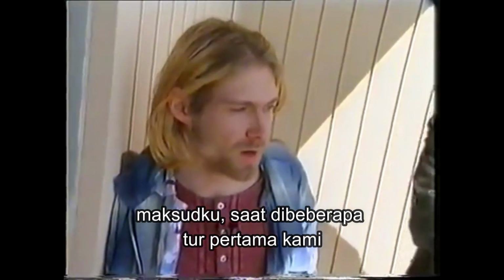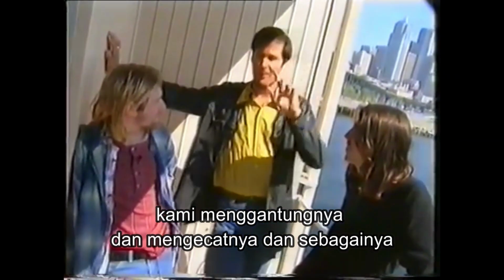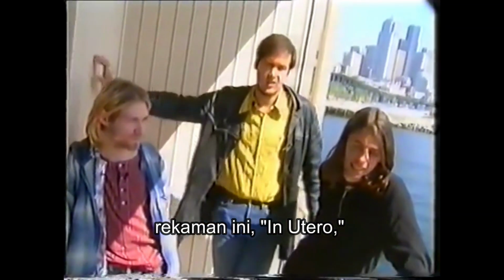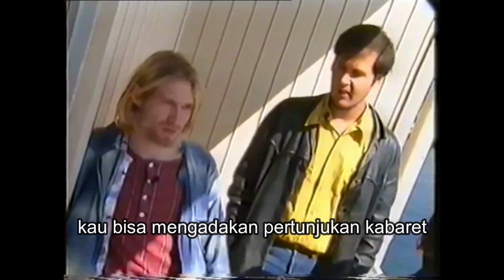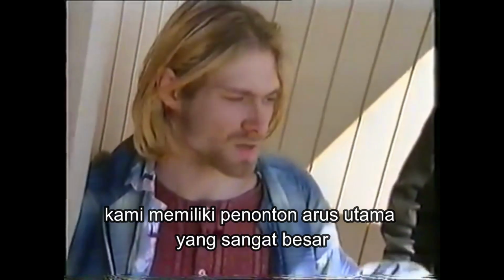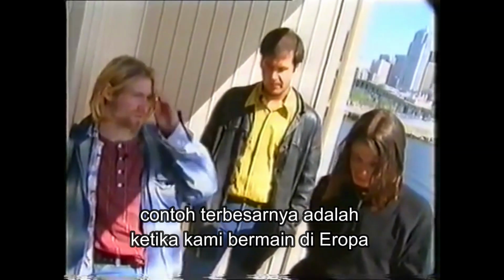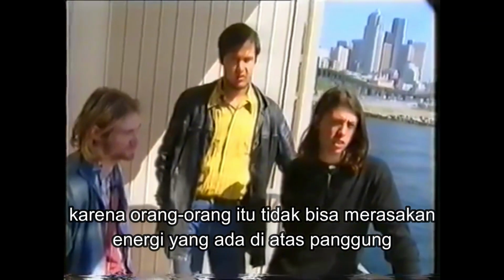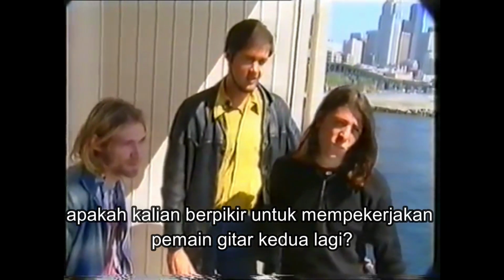NIRVANA - BERDAMAI DENGAN HINAAN ATAS KESUKSESAN wawancara di Seattle 1993 (PART 2) sub Indonesia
Pada PART 2 kali ini ada cerita seru dari NIRVANA di seattle 10 Agustus 1993 , tentang membuat gitar sendiri ketika awal karir mereka, intensitas jarak dan kedekatan antar personel dengan penonton, kesuksesan mereka juga cacian hingga Pat Smear yang dianggap Kurt Cobai sebagai "Mesin Cadangan" bagi NIRVANA